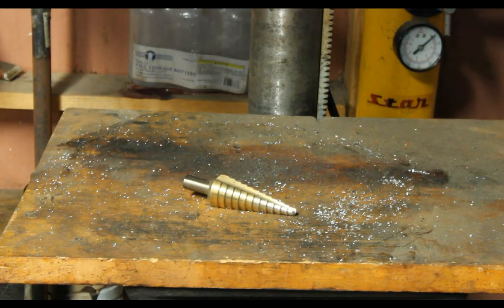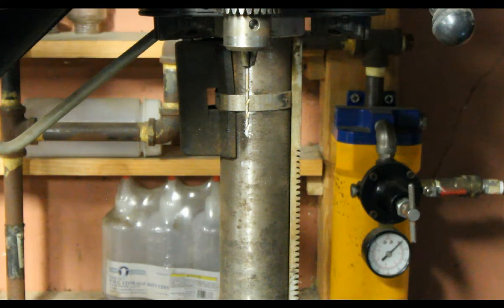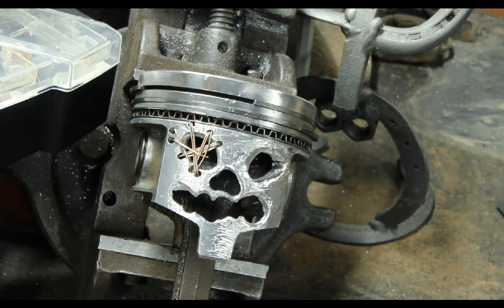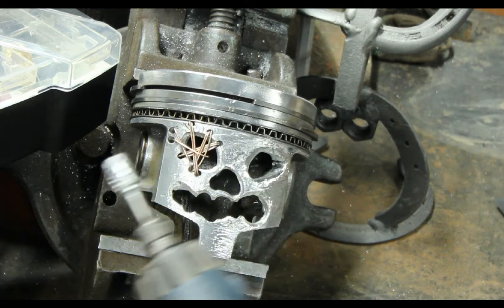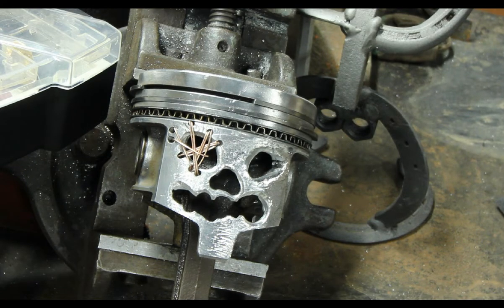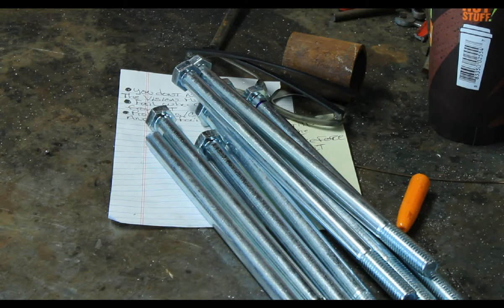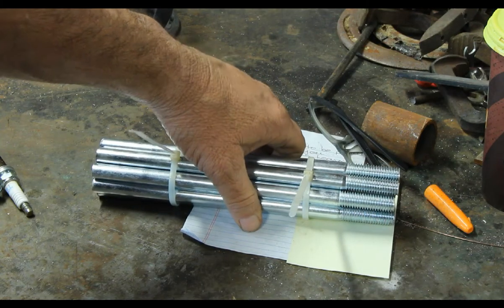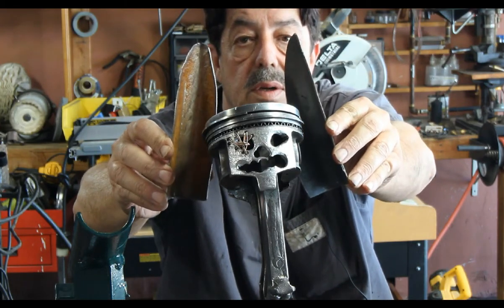How To Make Money Welding - Part 32 ( Piston Skull - Part 1)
The Challenge - Make a skull out of a piston from basic tools - I have never done anything like this so I will discuss the good and bad during the project for those interested

Tacklife 282 pc carving set

Zirconia Flap Disc